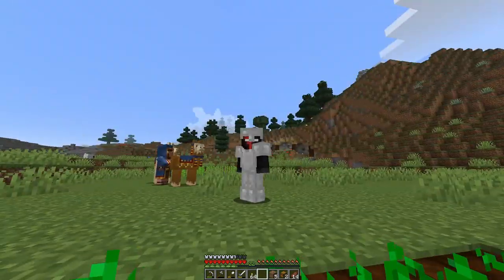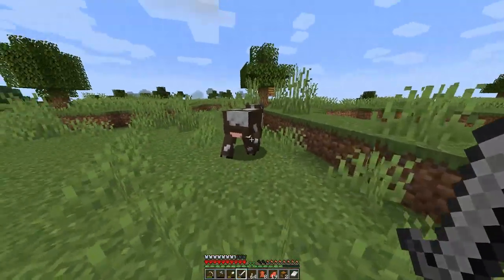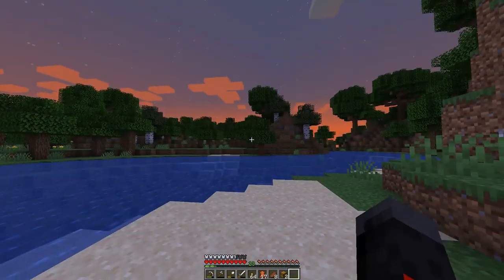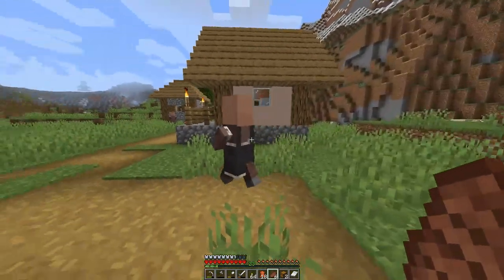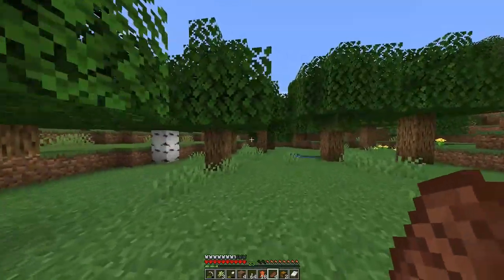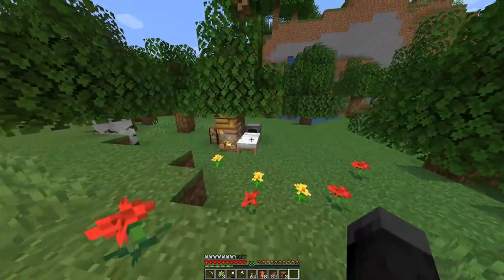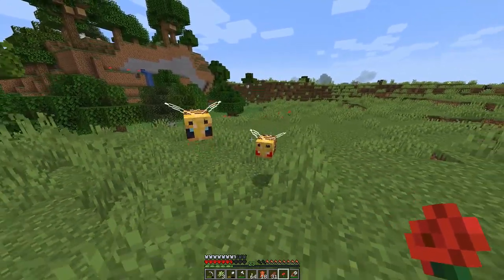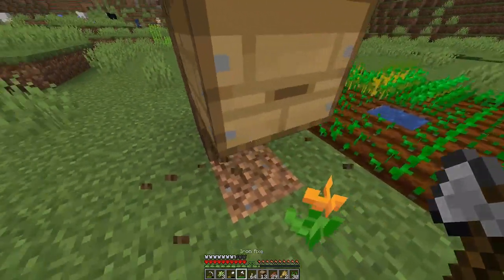ImHV3 Hardcore Minecraft Survival Series Episode 3 [The Bee Killer]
In this episode we try and find some bee's and actually end up wiping out half of what we know of the bee population.